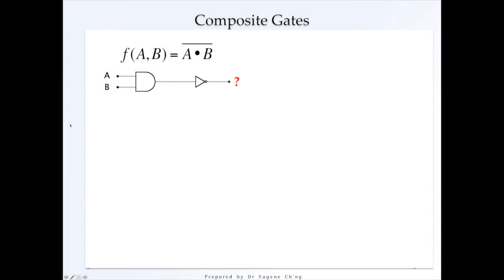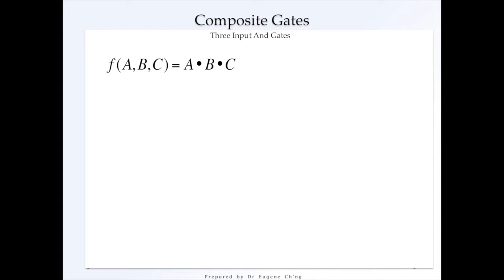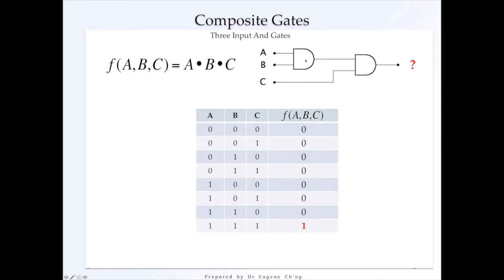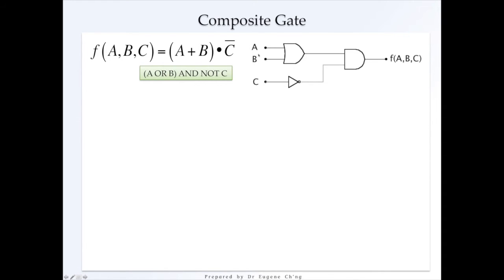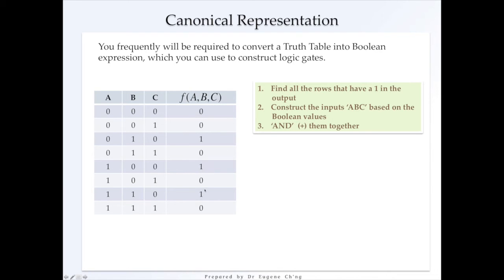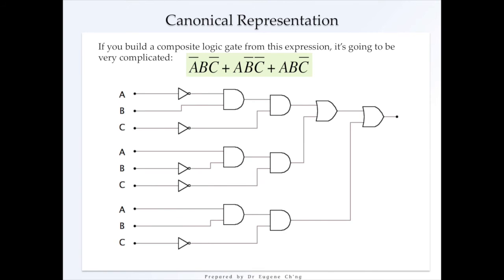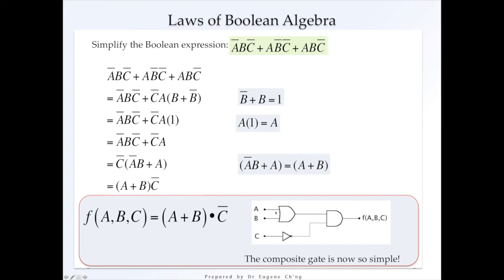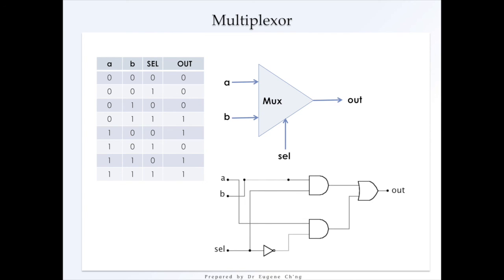Nand2tetris with Diagrams (Part 4): Composite Gates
Nand2tetris with Diagram (Part 4): Composite Gates

Building a Modern Computer System
Based on the nand2tetris book "Elements of Computing Systems"

3BeNHRSMjr7iJKRhfyosJWXR11HFvxeZMp